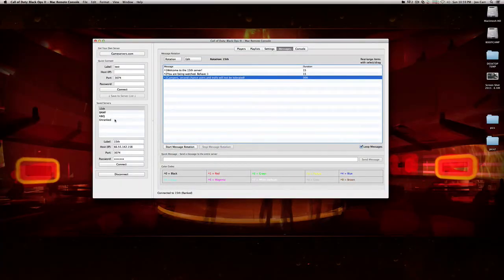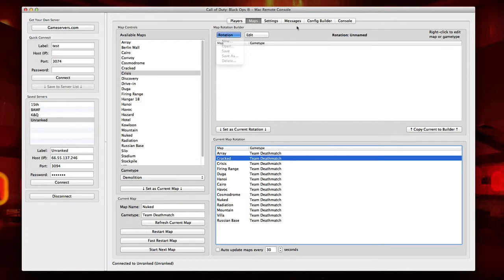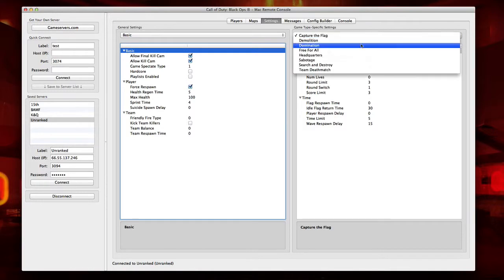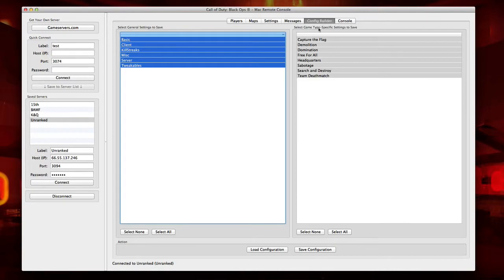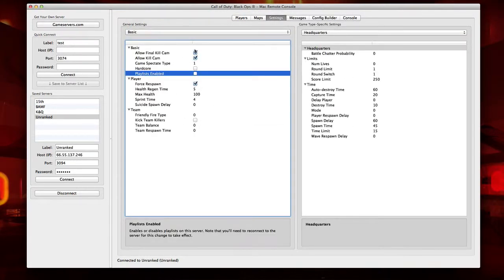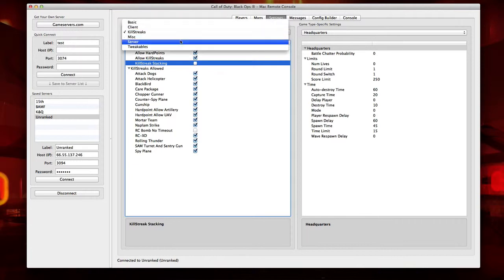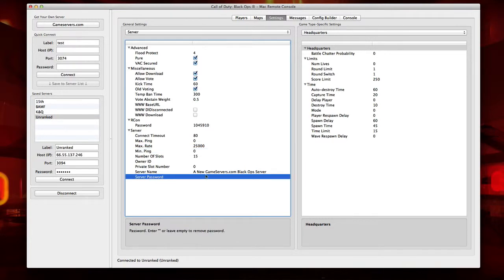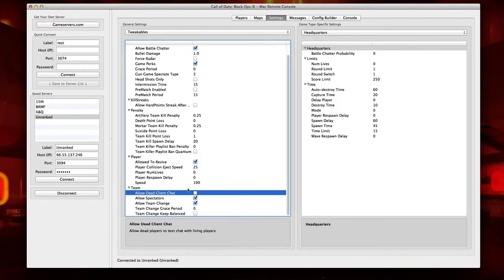Call of Duty: Black Ops Mac: Rcon Part 3 - Unranked Servers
How to rcon a custom server part 3.

The Remote Console can be downloaded here